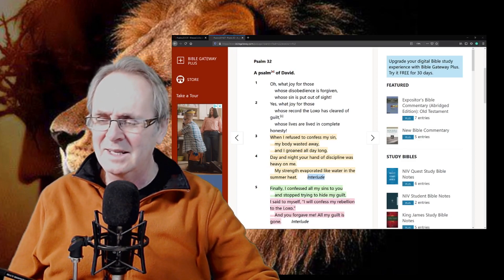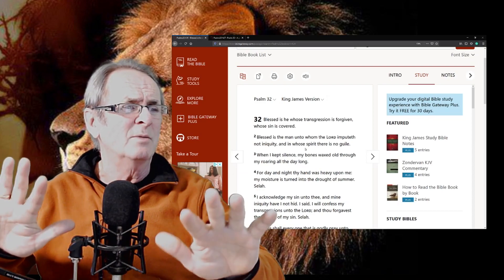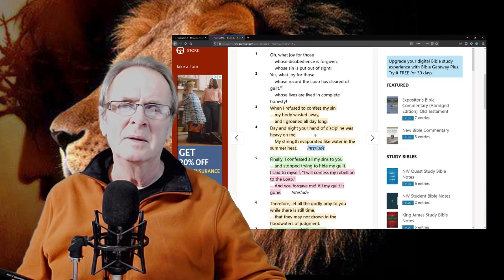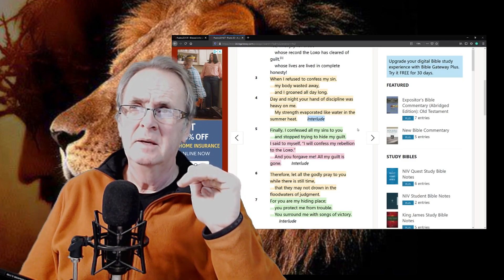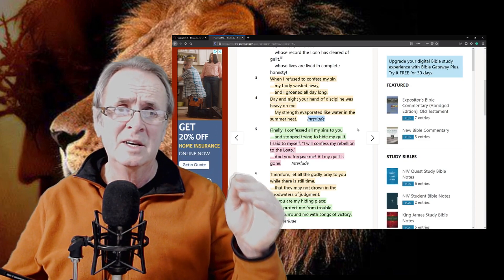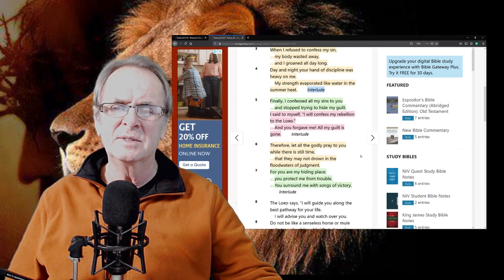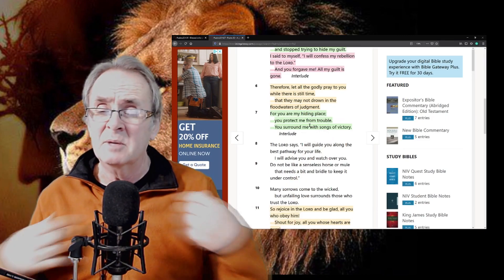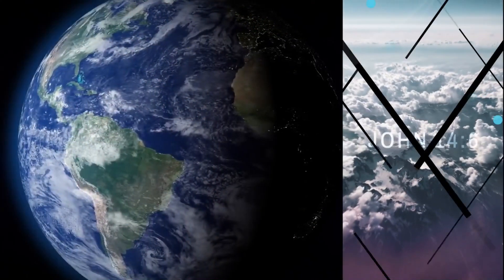Who is my accuser. The accuser of the brethren. Our wars are not against flesh and blood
Watching for our Lord and Savior to rapture the Bride

I have set up a mailing list to keep in touch if YouTube goes down, Please sign up

Help support my Ministry. My mission. To get the Gospel out in the end times.

1Th 4:15  For this we say unto you by the word of the Lord, that we which are alive and remain unto the coming of the Lord shall not prevent them which are asleep.
1Th 4:16  For the Lord himself shall descend from heaven with a shout, with the voice of the archangel, and with the trump of God: and the dead in Christ shall rise first:
1Th 4:17  Then we which are alive and remain shall be caught up together with them in the clouds, to meet the Lord in the air: and so shall we ever be with the Lord.
1Th 4:18  Wherefore comfort one another with these words.

1Th 1:10  And to wait for his Son from heaven, whom he raised from the dead, even Jesus, which delivered us from the wrath to come.

Join The Disciple server for 24/7 Christian fellowship. Prayer room, fellowship room, live chat, Holistic medicine room, dreams and visions, breaking news, testimony's, youth group and so much more.

Romans 10:9-10
New International Version (NIV)
9 If you declare with your mouth, “Jesus is Lord,” and believe in your heart that God raised him from the dead, you will be saved. 10 For it is with your heart that you believe and are justified, and it is with your mouth that you profess your faith and are saved.

Ephesians 2:8-9 New International Version (NIV)
8 For it is by grace you have been saved, through faith—and this is not from yourselves, it is the gift of God— 9 not by works, so that no one can boast.

Matthew 6:33 (KJV)
But seek ye first the kingdom of God, and his righteousness; and all these things shall be added unto you.

Matthew 7:7-12 (KJV)
7 Ask, and it shall be given you; seek, and ye shall find; knock, and it shall be opened unto you:
8 For every one that asketh receiveth; and he that seeketh findeth; and to him that knocketh it shall be opened.

John 14:13-14 (KJV)
13 And whatsoever ye shall ask in my name, that will I do, that the Father may be glorified in the Son. 14 If ye shall ask any thing in my name, I will do it.

1 Thessalonians 5:16-28 (KJV) 17 Pray without ceasing.
18 In every thing give thanks: for this is the will of God in Christ Jesus concerning you.